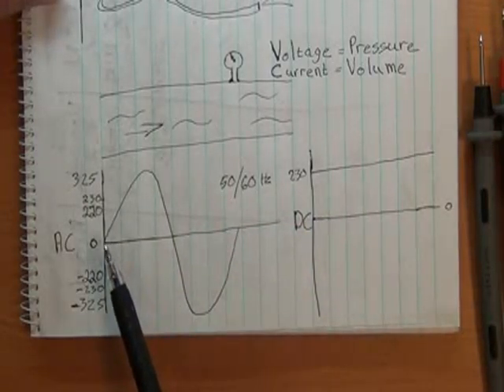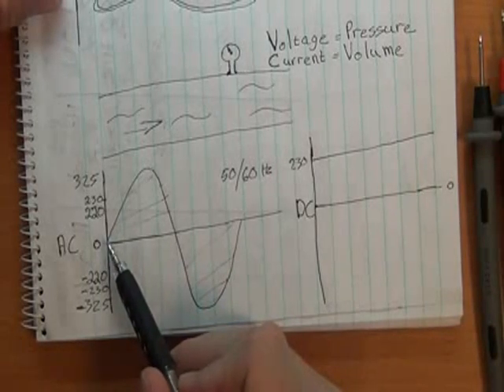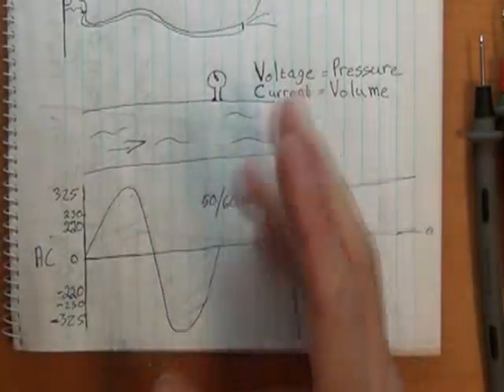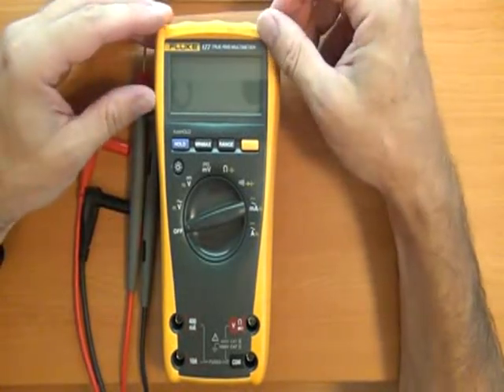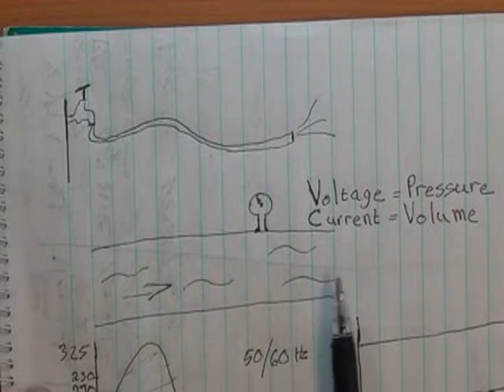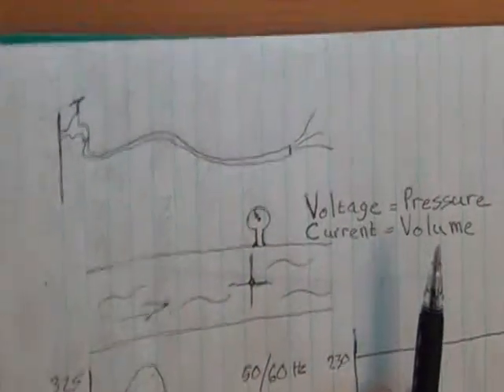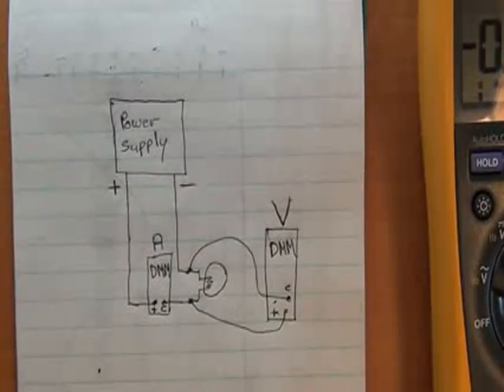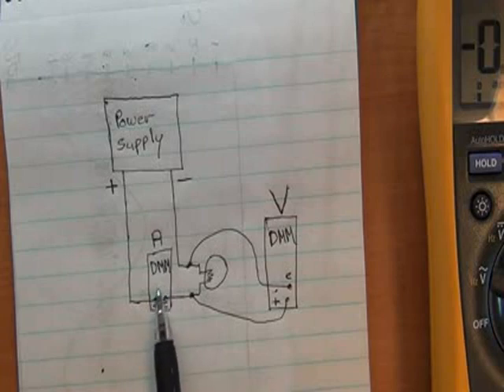Operating Your Multimeter Part 2